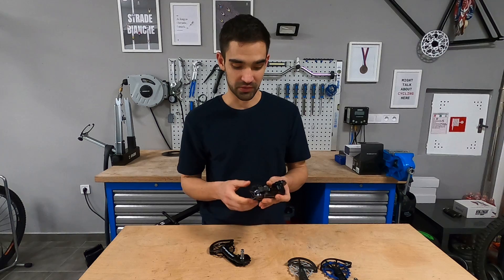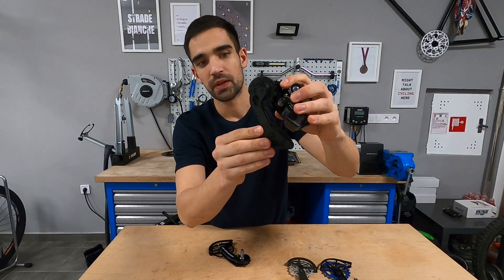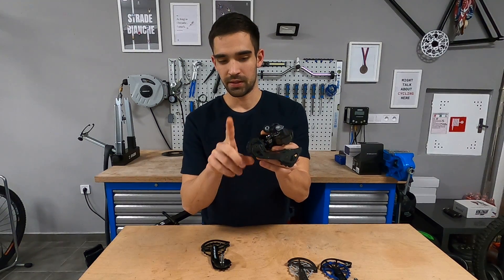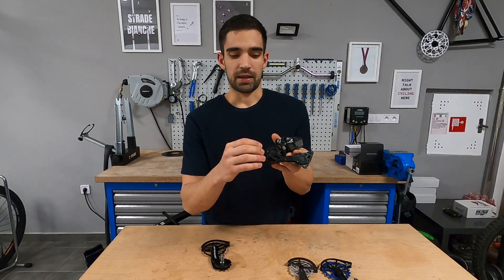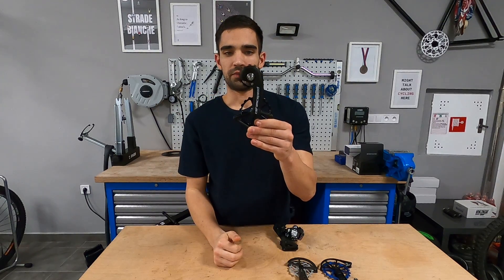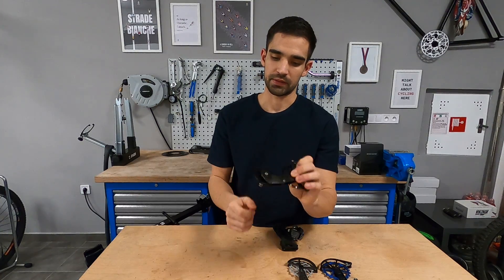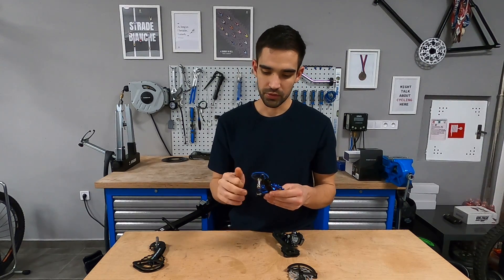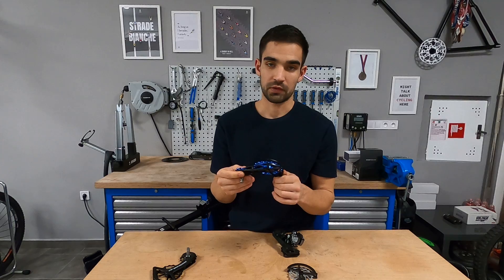Oversized pulley wheel systems - are they worth it?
A technical comparison of a three popular OSPW options at different pricepoints.